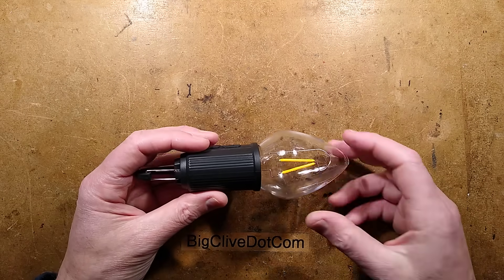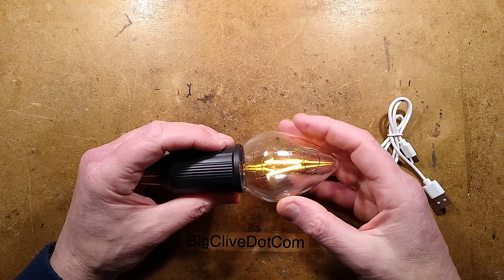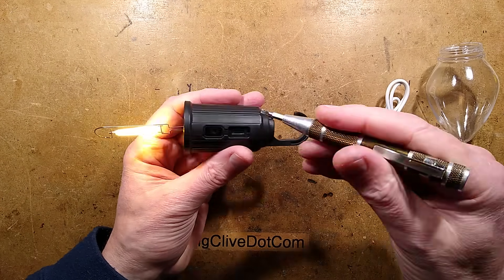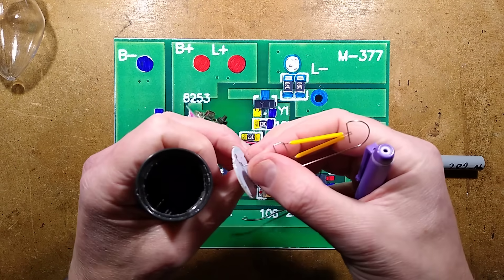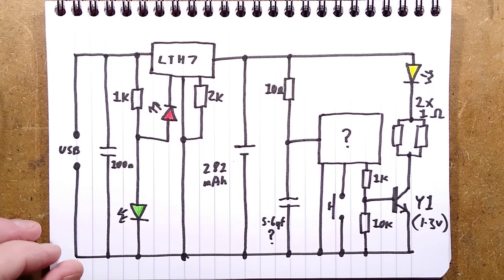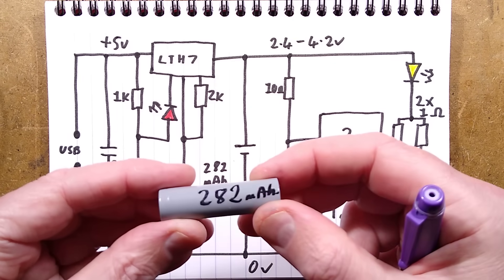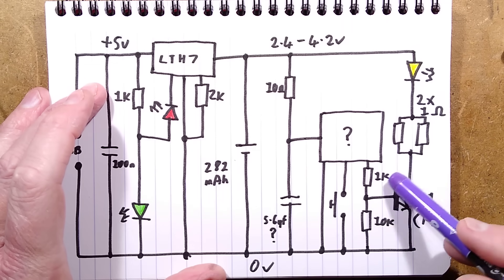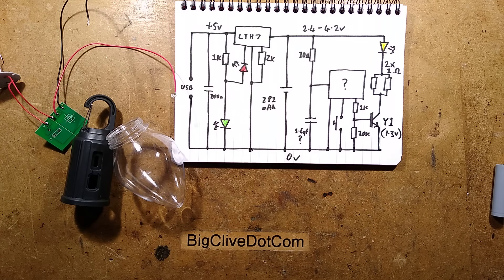Temu rechargeable filament light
While quite neat, this light could be looked on as a project for making a better and longer lasting version.  It's supplied with a suspiciously low capacity 14500 lithium cell.  The number means 14mm diameter and 50.0mm long, and these normally have a capacity of around 750mAh, so the 280mAh measured is well short of the desired capacity.  That makes it an easy upgrade to just put in a new cell - preferably one with solder tags, as soldering directly to a lithium cell like this is a bit taboo due to the risk of heat damaging the internal separator.

There's also a position inside for an alternative rectangular cell with a rough dimension of 30mm by 40mm by 7mm.  If the plastic cell guides are carefully cut out it could be possible to get a bigger cell in, including ones salvaged from disposable vapour devices.  It should be viable to get a 1500mAh cell in to get five times the run time.

Note that the LED PCB needs to have the glue cracked and then the PCB rotated to align the slots with the threaded sides to come out easily.

When tested on a bench supply the current was:-

4.2V - high=200mA medium=125mA low=60mA
3.7V - high=150mA medium=93mA low=43mA
3.0V - high=58mA medium=37mA low=17mA

Processor cuts off at 2.4V

Quite a nice light with potential as the base for a custom project.